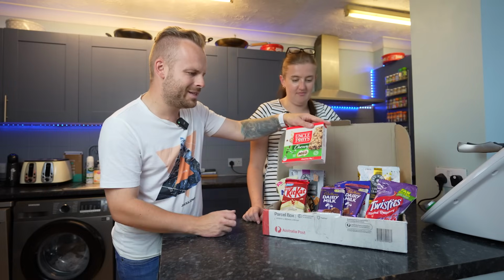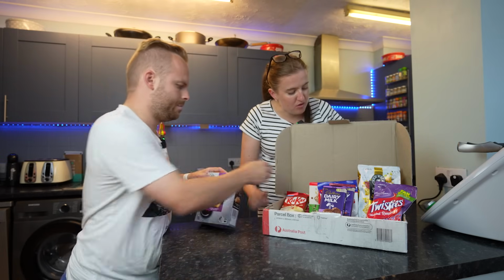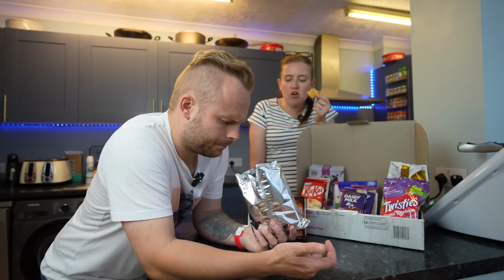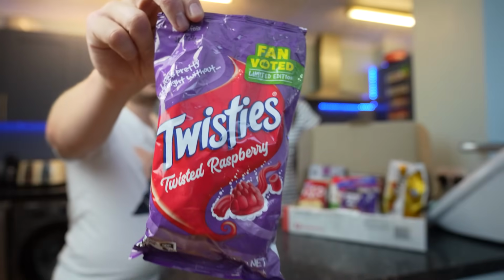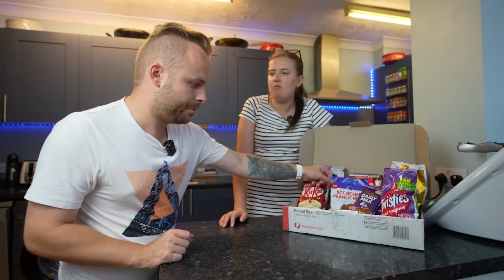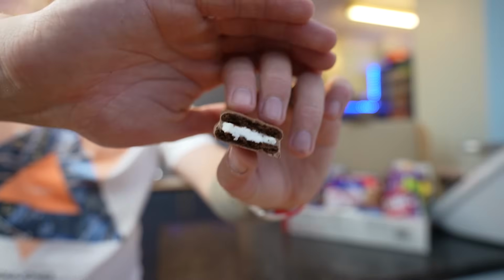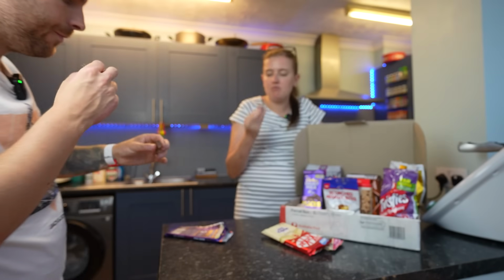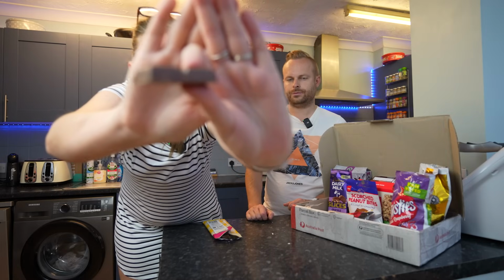Aussies keep mashing up flavours! | TASTE TESTING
More Aussie snacks but a lot of them seem to have mashed up flavours and brands!

Thanks David!